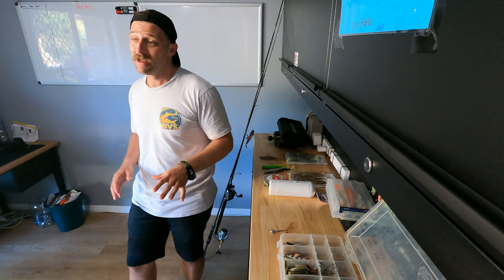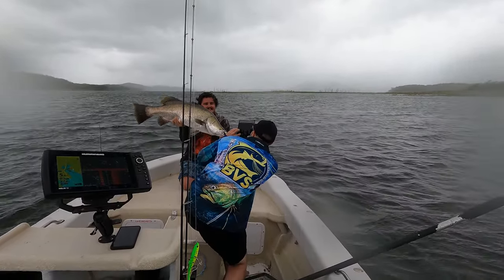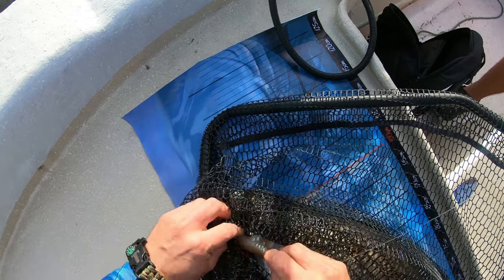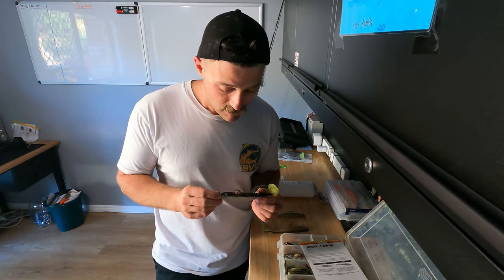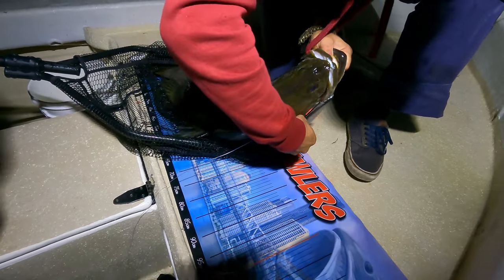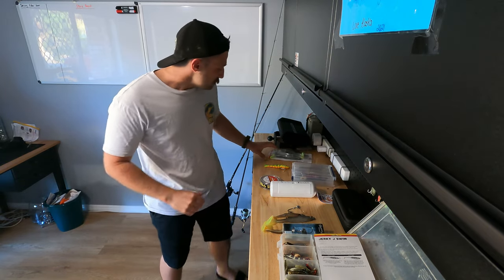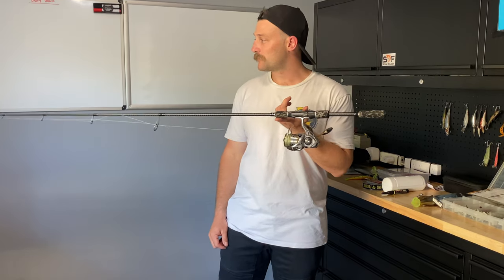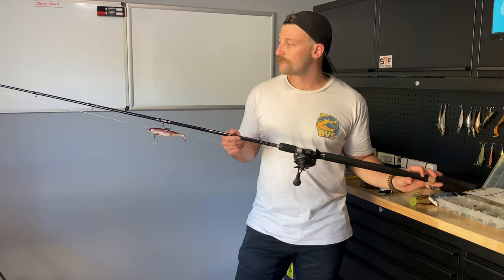BARRAMUNDI FISHING what works at Lake Awoonga | Part 4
Hey guys! Welcome back to the last episode in this short series. This video is just a wrap up of what we did on the dam, some pointers and what worked for us. Hope you enjoy.

Mentions:
Instagram and facebook - @fishtecsolutions

Let’s connect on socials:
And remember guys that's fishing 80/20!